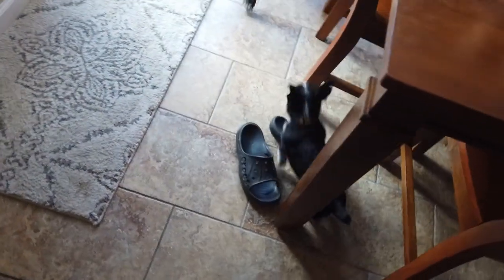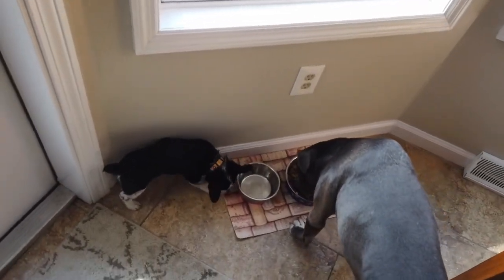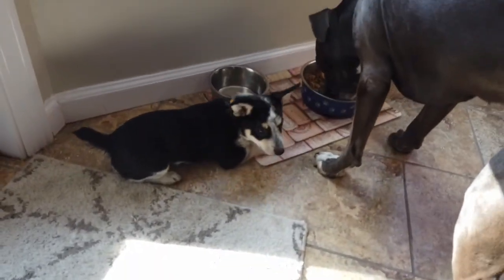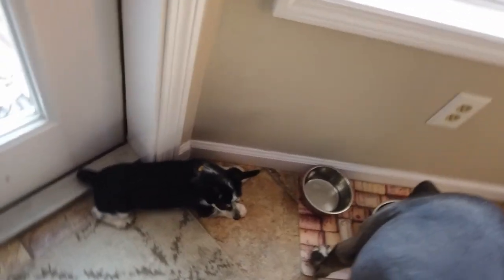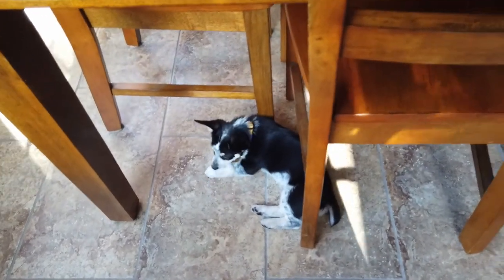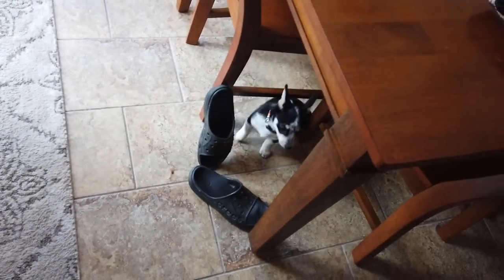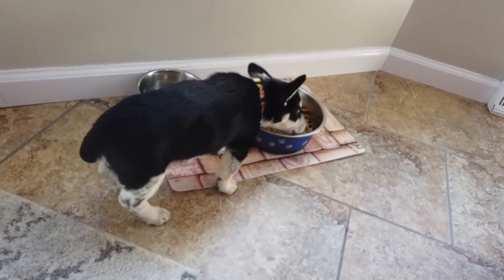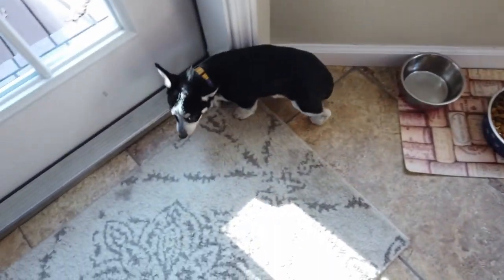So I got a Cowboy Corgi !!!! And it Died!!!!!!!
During these Corona Times you need someone by your side. Brief introduction to our newest member Happy. Hes almost 10 weeks old in the video and doing well.